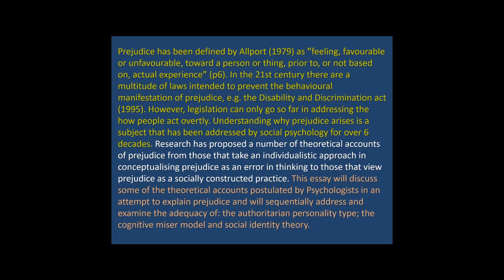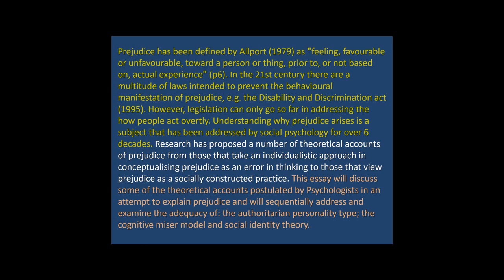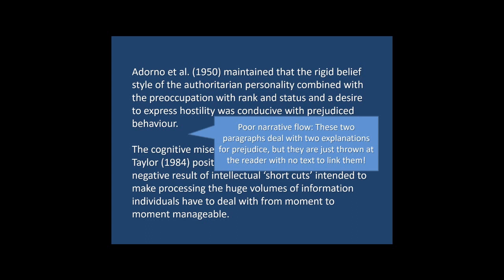How to structure your essays.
In this video I provide you with some advice on how to structure your essays. The video includes some examples for you to have a look at.

Introduction 2:04
Main Body 5:29
Conclusion 8:44

You can find related videos I produced previously on

Keeping your essay contents relevant

and

Planning your essays.

References:

León, C. (2016). An architecture of narrative memory. Biologically Inspired Cognitive Architectures, 16, 19-33.

Campbell, J., Smith, D., & Brooker, R. (1998). From conception to performance: How undergraduate students conceptualise and construct essays. Higher Education, 36(4), 449-469.

N.B. My videos on how psychological research can help you study more effectively are universally applicable. The same applies to the process of preparing assessed work i.e. researching the topic, planning a narrative, writing clearly, proofreading carefully etc.. Such advice is dictated by research and applies equally across different institutions and courses. This type of material is all covered in my book.

In contrast, advice on producing specific types of assessment is subject to factors such as the preferences and requirements of the specific course you’re taking. Whilst I can give you general advice on how to improve your academic essay writing, I can’t (of course) tailor this advice to the individual course preferences/requirements. You should view the advice I give as supplementary to any guidance provided by your course. It should not be viewed a substitute for support materials provided by your course. This is why I don't provide this kind of advice in my book. I'm happy to do it here with the following proviso.

The most fundamentally important piece of advice I can give you on composing an essay (or any other type of assessment) is that it is vital that you understand the importance of familiarising yourself with any guidance that your specific course has given you and the marking criteria they use in assessing your work. Research has indicated that students often lack a sound understanding of assessment expectations (e.g. Rust, Price & O’Donovan, 2003). Not surprisingly, discrepancies between tutor and student expectations for an assessment tend to result in lower marks being awarded (e.g. Hounsell, 1997). Therefore, your first priority must always be to understand the marking criteria that is used to assess your work and tailor your efforts to satisfy that criteria.

References:

Hounsell, D. (1997). Contrasting conceptions of essay-writing. The experience of learning, 2, 106-125.

Rust, C., Price, M., & O'Donovan, B. (2003). Improving students' learning by developing their understanding of assessment criteria and processes. Assessment & Evaluation in Higher Education, 28(2), 147-164.